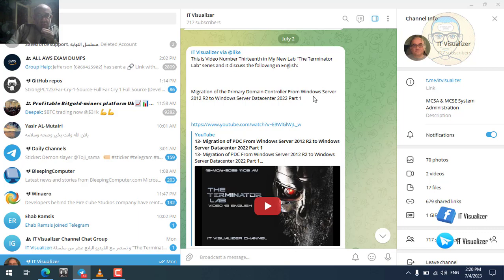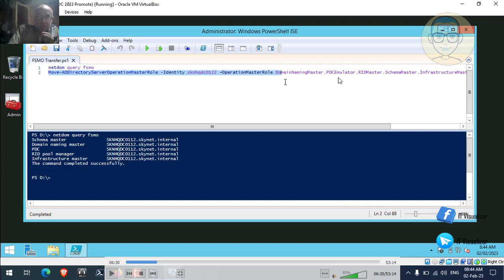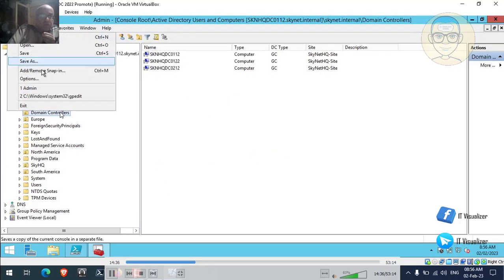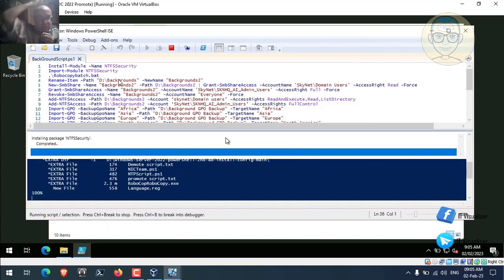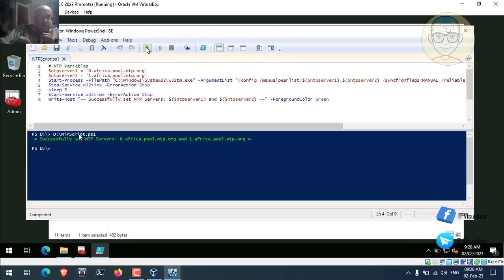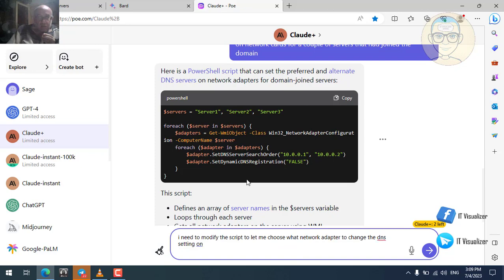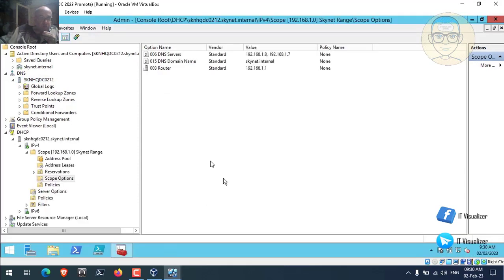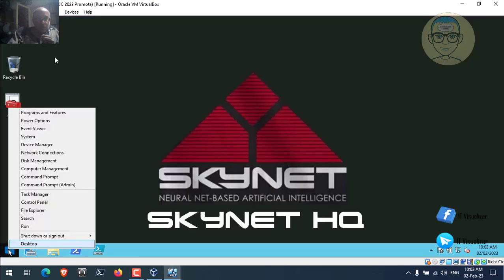14- Migration of PDC From Windows Server 2012 R2 to Windows Server Datacenter 2022 Part 2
14- Migration of PDC From Windows Server 2012 R2 to Windows Server Datacenter 2022 Part 2

Lab files